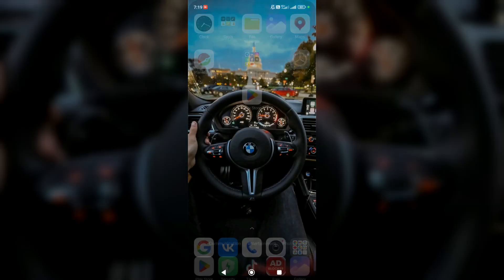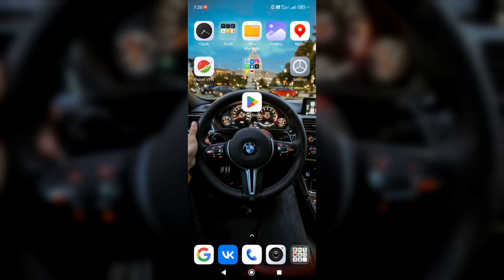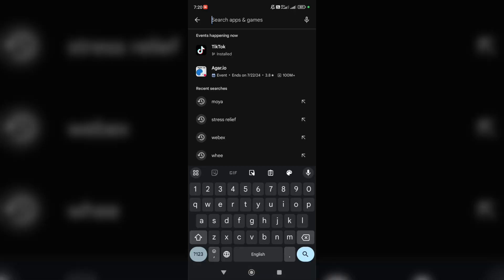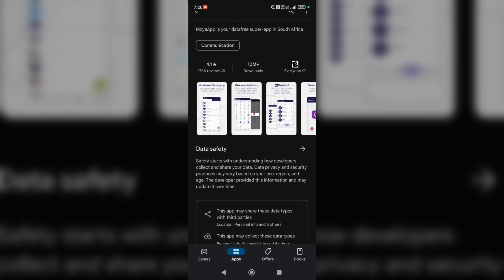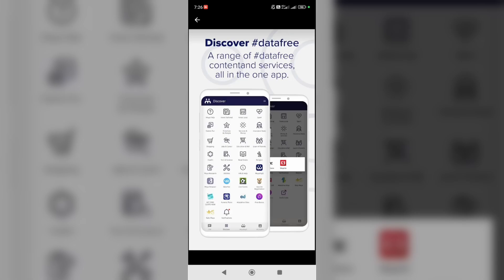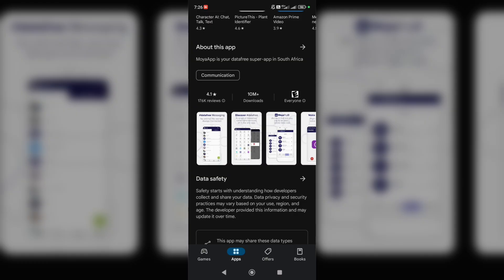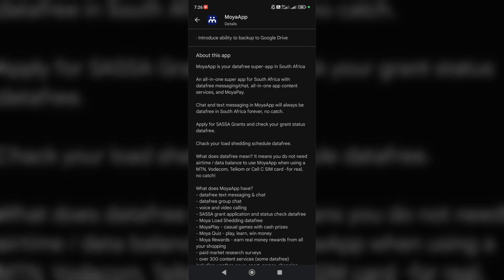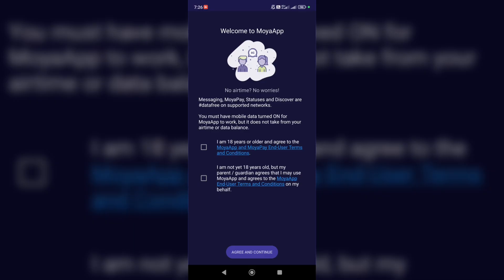How To Download Moya App Messenger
how to install moya messenger app for free | moya app download